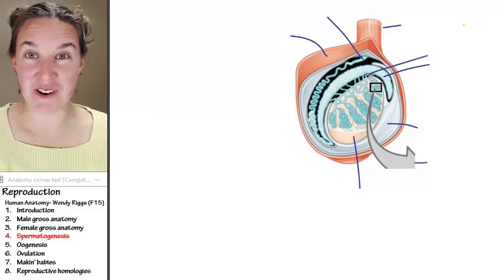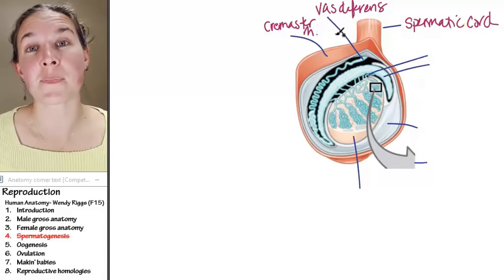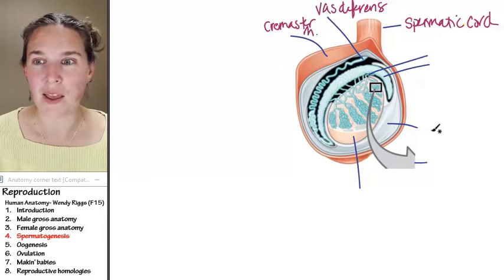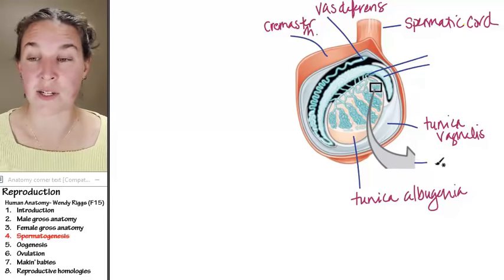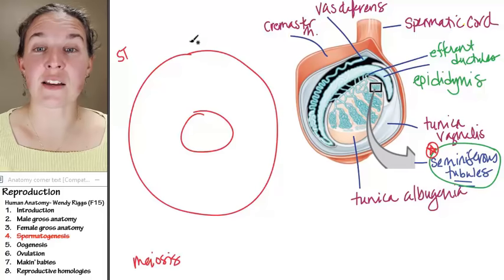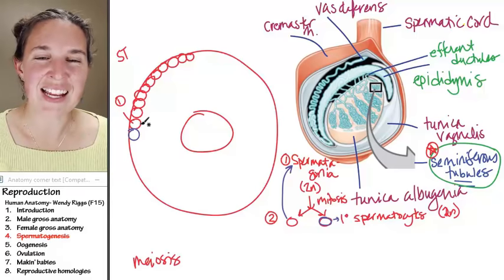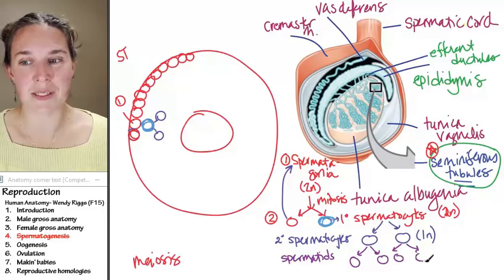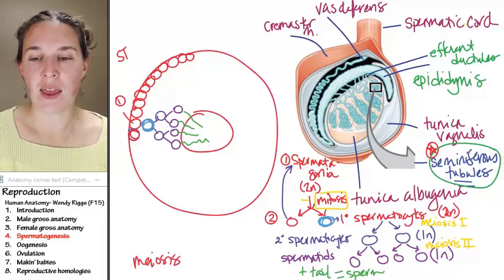Reproduction 4- Spermatogenesis